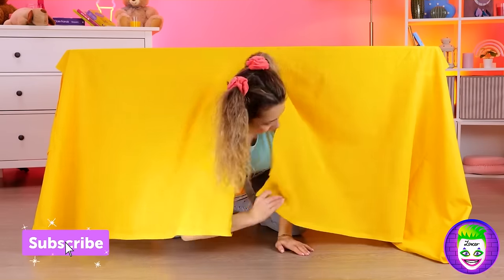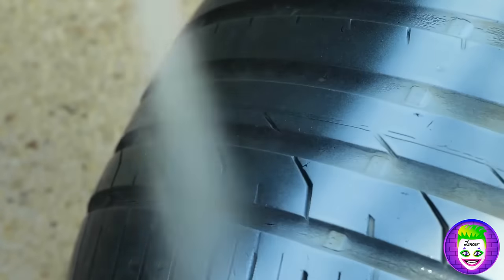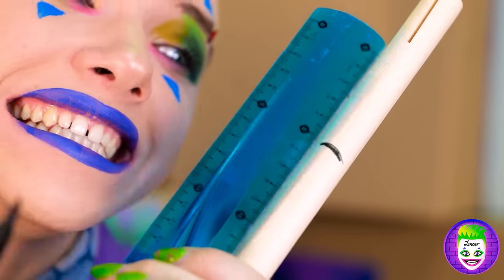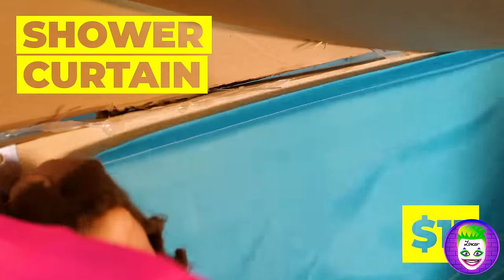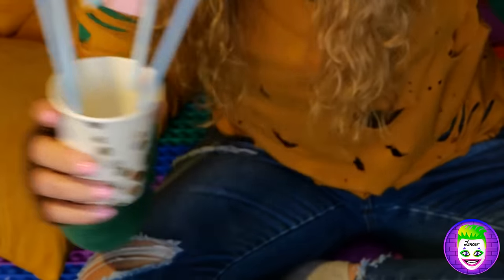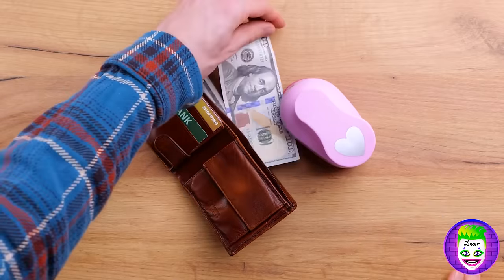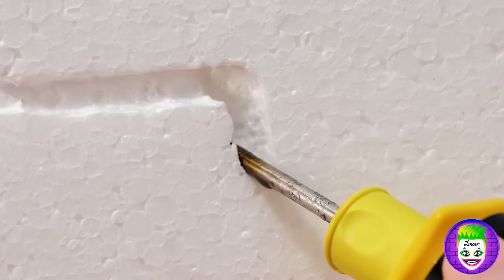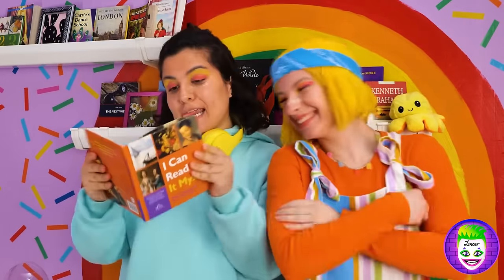We're Building Secret Room 🔧 *DIY Hacks and Gadgets*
🔧🚪 Get ready for a thrilling construction adventure in our latest YouTube masterpiece — *We're Building Secret Room* 🔧 *DIY Hacks and Gadgets*! 🛠️🕵️‍♂️🌟

Join us on this clandestine journey where secret rooms come to life, and DIY hacks take center stage. It's not just about construction; it's a celebration of creativity, innovation, and the thrill of building something extraordinary! 🏡💡🔓

But here's the kicker — we're not just revealing the room; we're inviting you to be a part of the build! Dive into the world of secret wonders, unexpected gadgetry, and the moments that redefine what it means to transform a space into a hidden haven. It's not just about the room; it's about turning imagination into reality. 🚪🛋️✨

Whether you're a DIY enthusiast, a gadget lover, or just someone looking for a dose of secret fun, this video is YOUR invitation to a world where every twist of the screw brings magic. 🎥🔑🌈

All product and company names shown in the video are trademarks™️ or registered®️ trademarks of their respective holders. We do not make any warranties about the completeness, safety, and reliability. Any action you take upon the information on this video is strictly at your own risk, and we will not be liable for any damages or losses. It is the viewer's responsibility to use judgment, care, and precautions if one plans to replicate. The following video might feature activity performed by our actors within a controlled environment - please use judgment, care, and precaution if you plan to replicate.